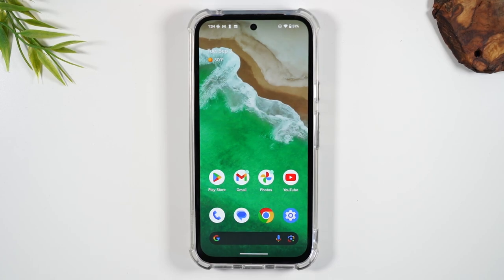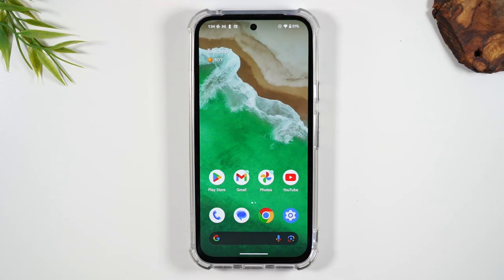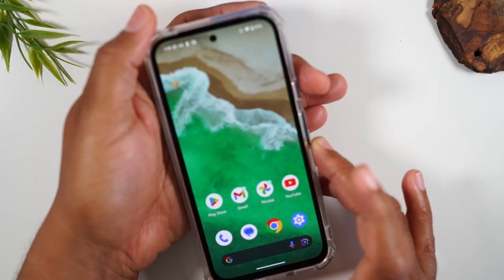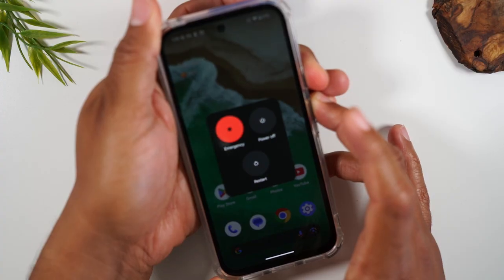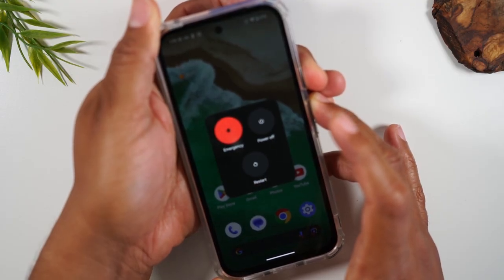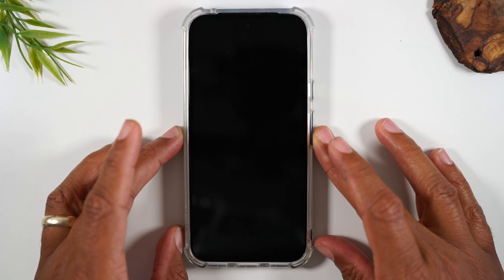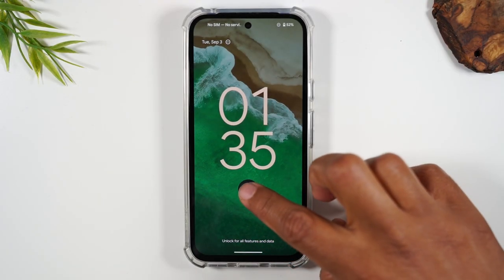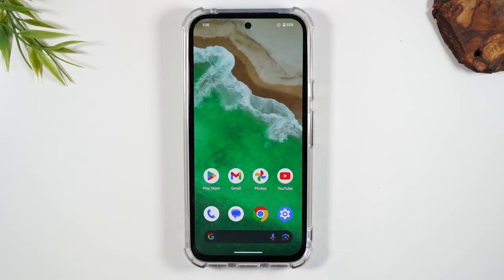How to Force Restart Any Google Pixel Phone If the Screen Freezes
💥Deals on a New Google Pixel Phone ➡️

📱Plans starting at $15 a MONTH😳

Walk through tutorial on how to soft reset any Google Pixel smartphone if the screen is stuck, frozen, or unresponsive. The steps displayed in the video will help you restart your phone using the physical buttons.